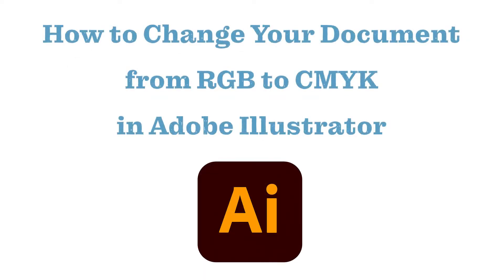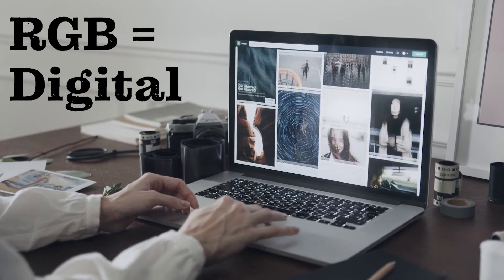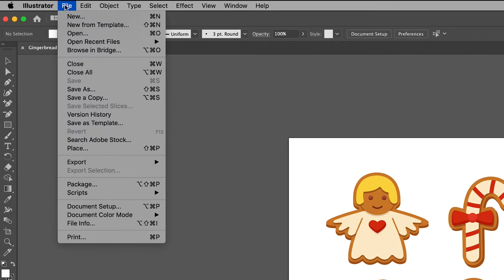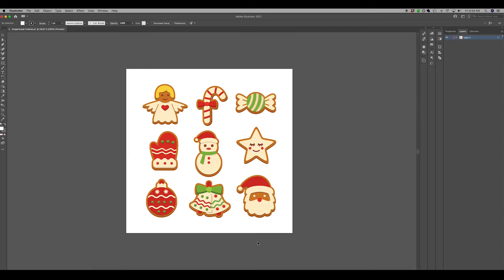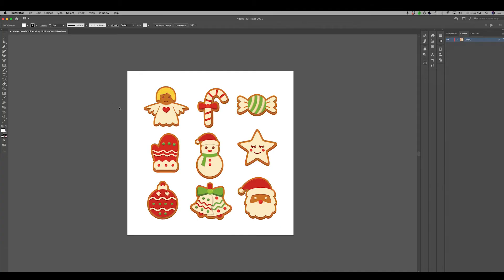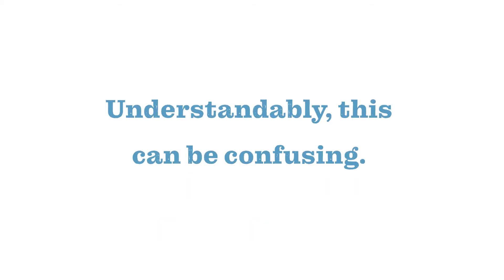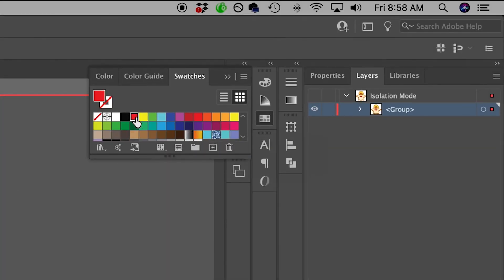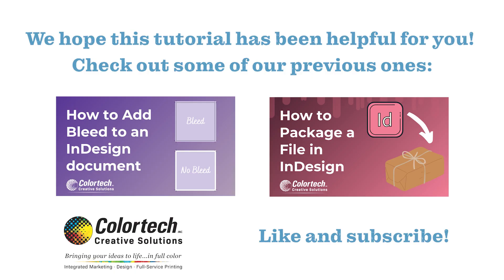Change Your Document from RGB to CMYK in Adobe Illustrator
0:42 Skip to tutorial

What is the difference between RGB and CMYK? View some links for you to browse through below!